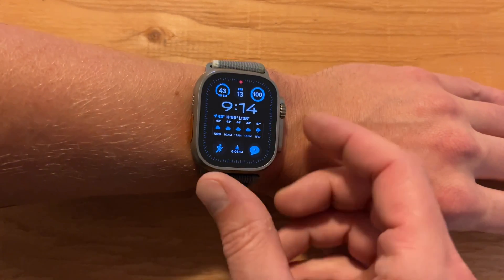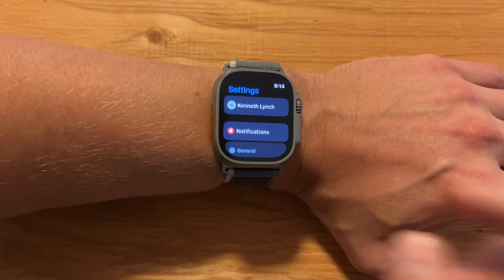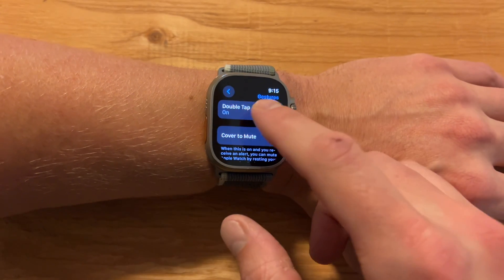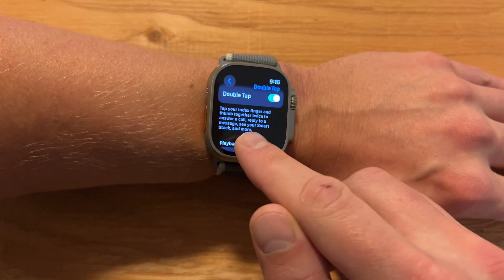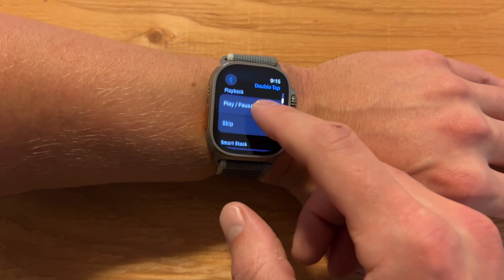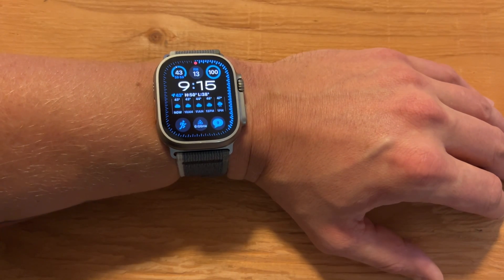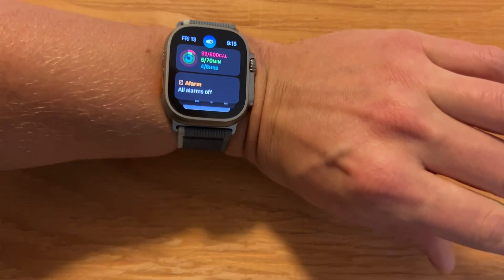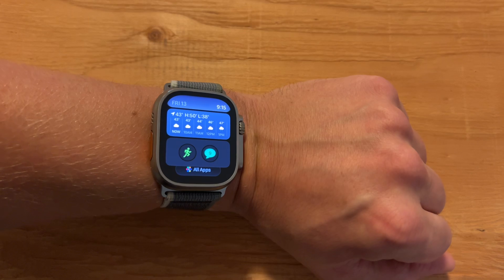How to Use Double Tap on Apple Watch Ultra 2 and Series 9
This video teaches you how to use Double Tap on Apple Watch.

This feature is available on Apple Watch Ultra 2 and the Series 9 if you have 10.1 update, which is available now.

For the full guide, check out our article on how to use the Accessibility Double Tap on Apple Watch: